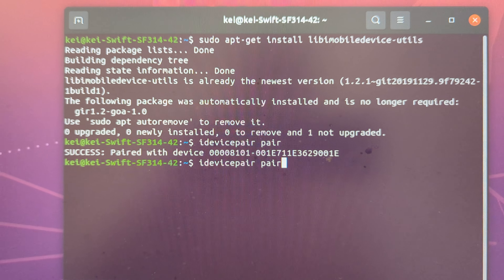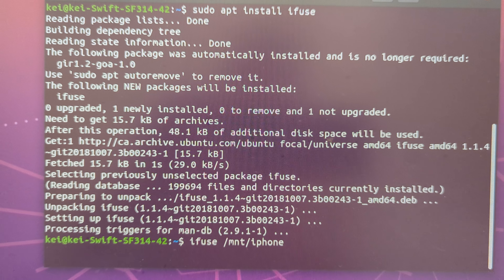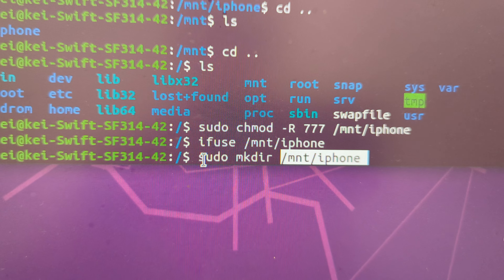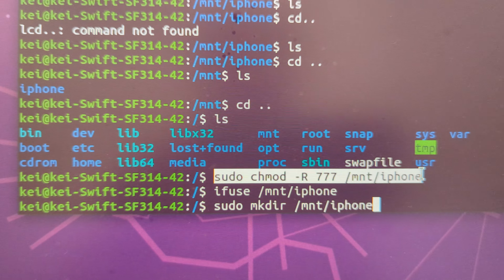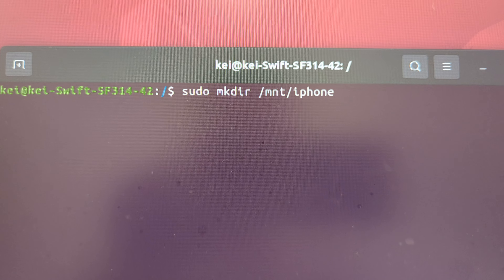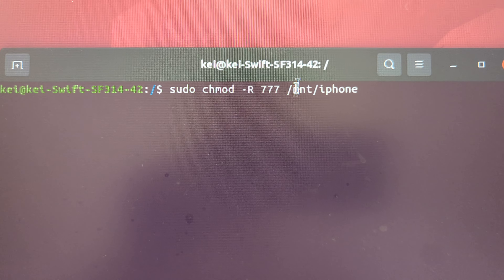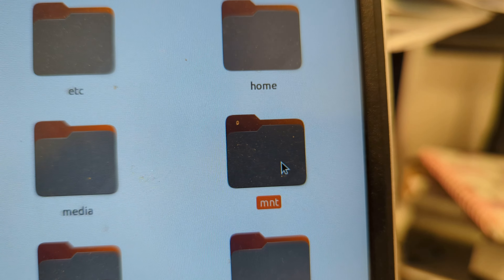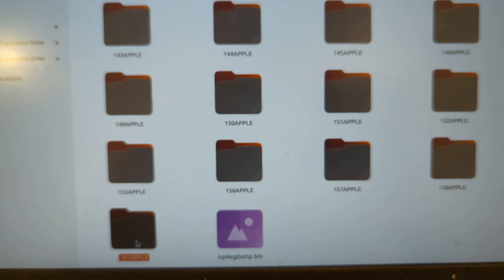How to transfer photos from iphone in Ubuntu (How to mount iphone in Linux)